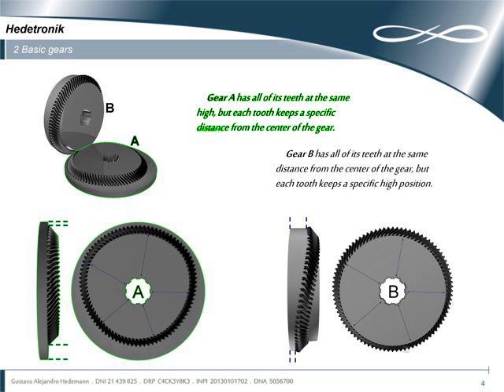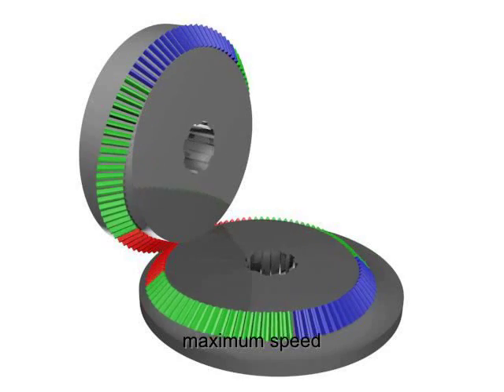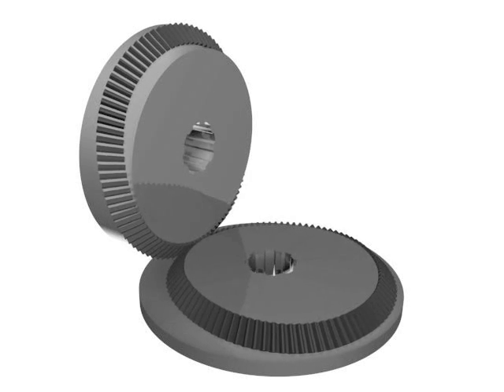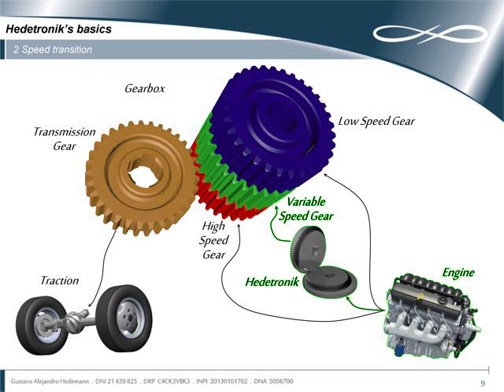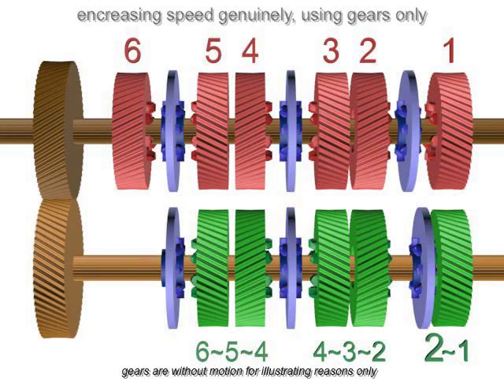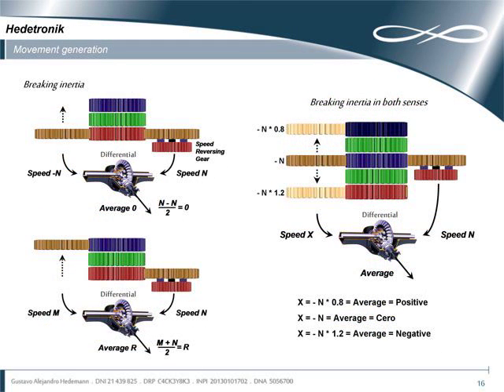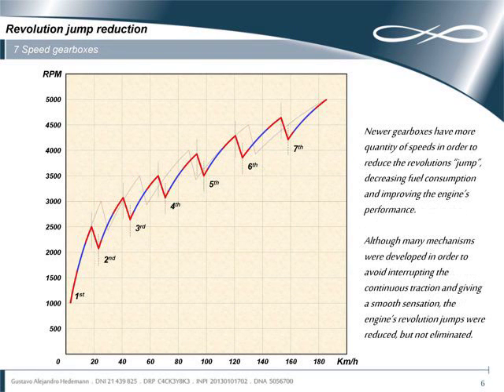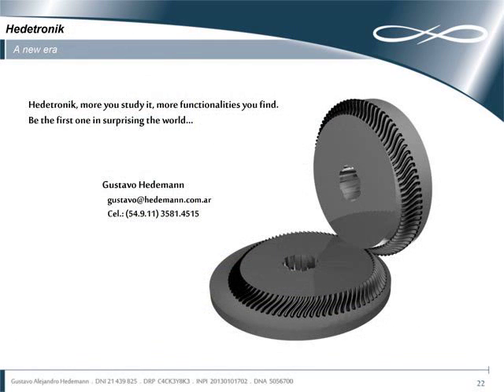Hedetronik 2013 - CVT - Continuously Variable Transmission - 100% GEARS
Sistema de transmisión continua genuina 100% por engranajes rotativos.